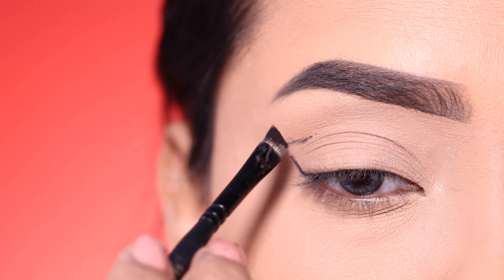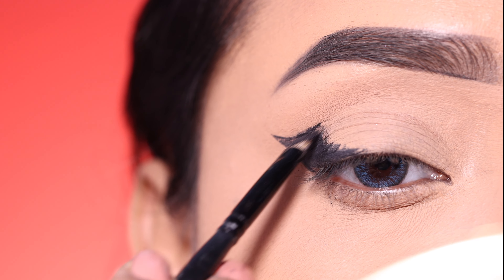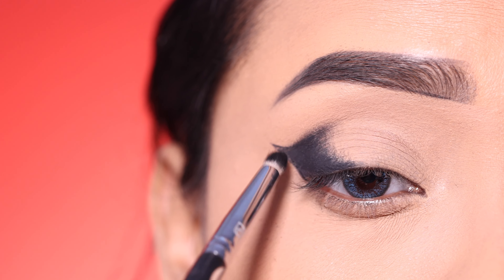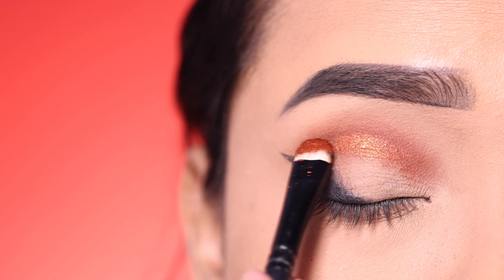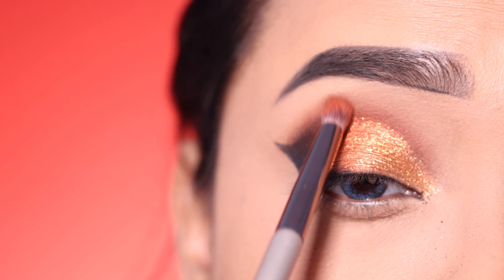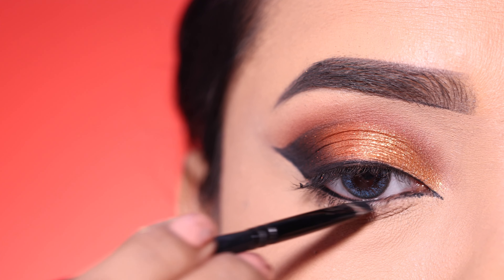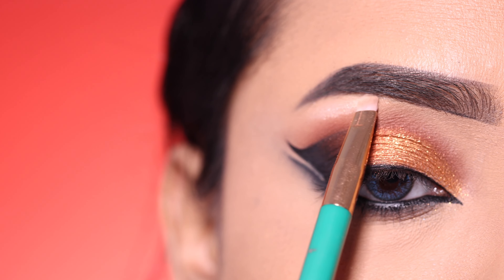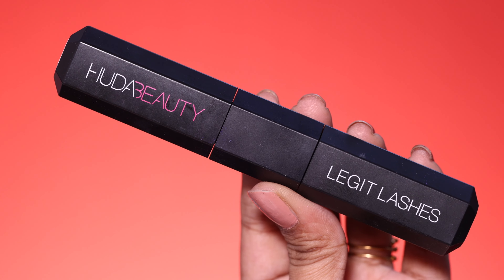Double Wing Glitter Eye Makeup Tutorial ||Easy Eyeshadow Tutorial || Shilpa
Hi everyone

In this video I am sharing a double wing Orange glitter eye makeup tutorial.

Lenses :
I am wearing Blue Prescribed Lens from the Aryan brand